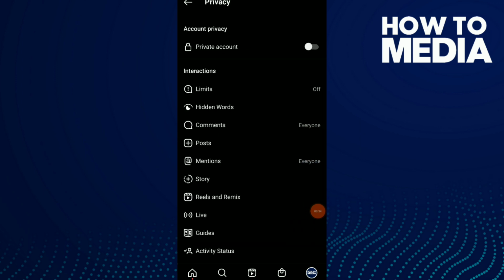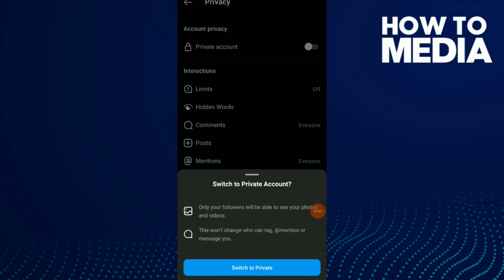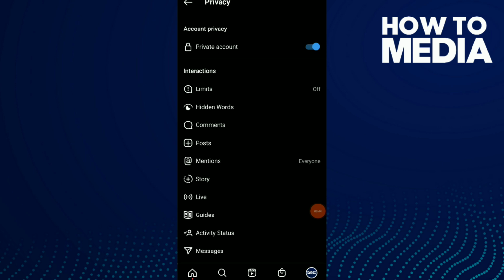How To Switch To A Private On Instagram 2022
in this video we discuss :